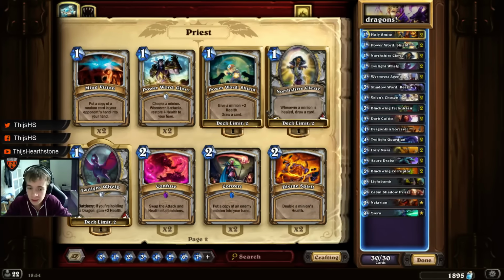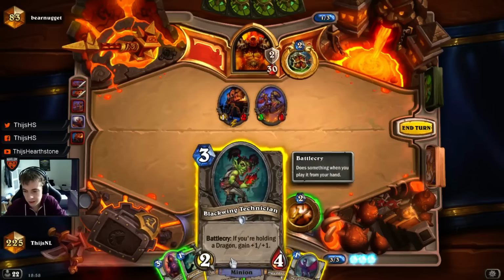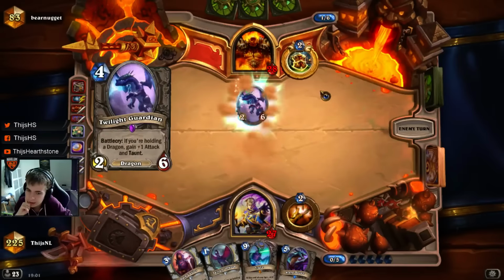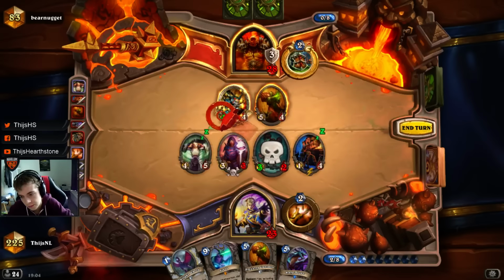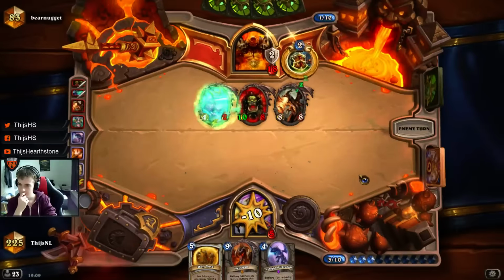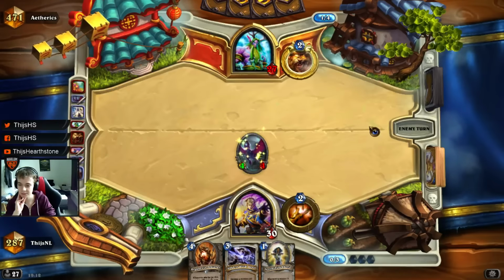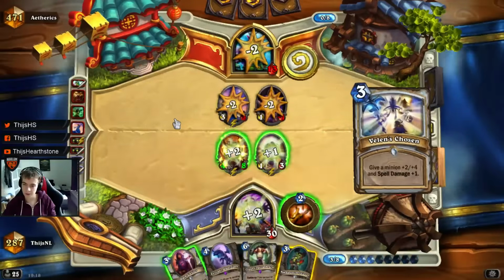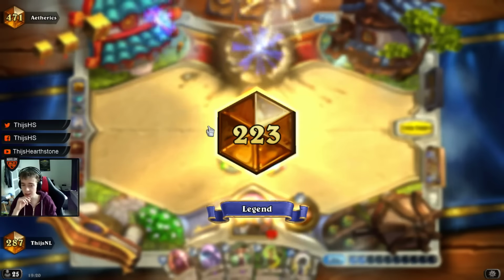[Hearthstone] TGT Legend Dragon Priest Guide + Gameplay